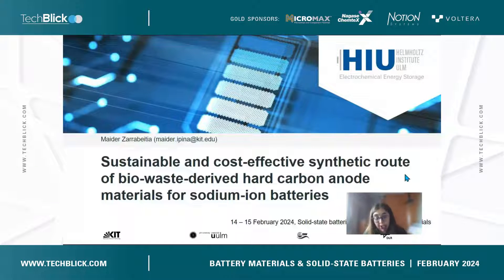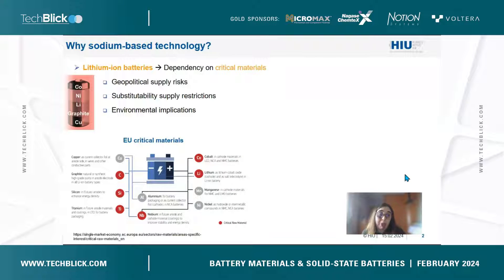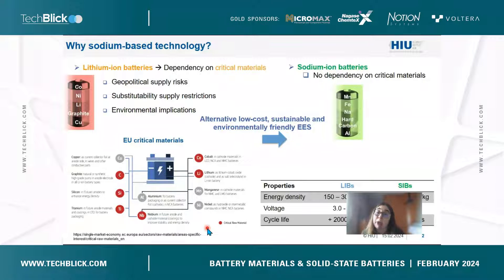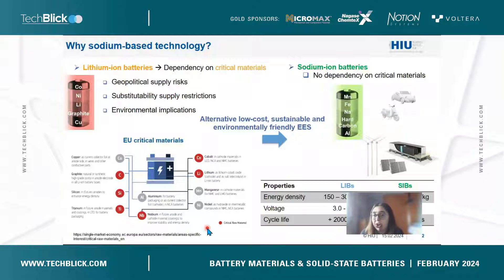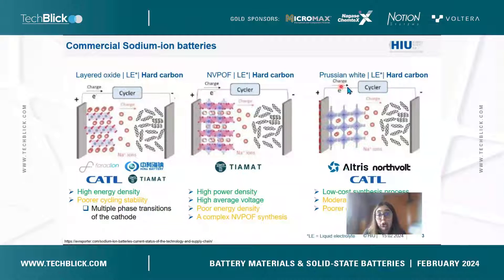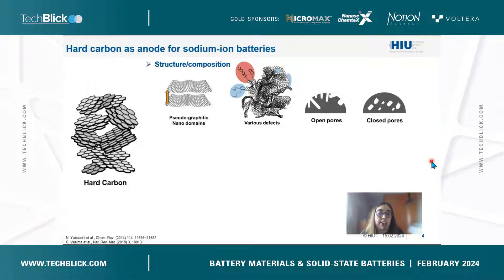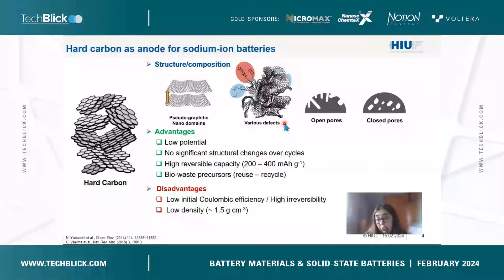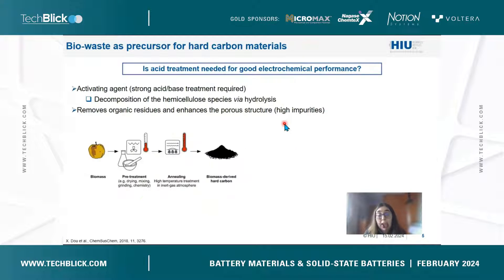Karlsruhe Institute of Technology | Bio-waste-derived hard carbon anode materials...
Sustainable and cost-effective synthetic route of bio-waste-derived hard carbon anode materials for Sodium-ion batteries

Dr. Maider Zarrabeitia

Principal Investigator

The commercialization of sodium-ion batteries (SIBs) is around the corner for various applications, such as light electromobility and stationary applications. [1-4] The anode of choice in SIBs is hard carbon, a disordered carbon material. One of the greatest advantages of hard carbon is the possibility of using bio-waste precursors, enhancing sustainability and providing cheap material price from its abundance. However, the bio-waste hard carbons synthetic route often undergoes a strong acidic/basic pre-/post-treatment for removing impurities and increasing carbon yield. [5,6] However, such a synthetic process is not scalable, and the initial Coulombic efficiency (ICE) is highly reduced, limiting the 1st cycle capacity in the full cells.
We attempted to develop a sustainable synthetic route to replace the traditional methods and be easily scalable. In this work, the physicochemical and electrochemical properties of bio-waste derived hard carbon anodes manufactured by sustainable synthetic route will be presented. [7] The results reveal that bio-waste-derived derived-hard carbon produced via facile and sustainable water washing outperforms those obtained via other non-sustainable processing methods in terms of ICE, capacity uptake, and capacity retention. Moreover, the applicability of the bio-waste-derived hard carbon is demonstrated in a sodium-ion full-cell. Finally, the cost-ecological effectiveness of sustainable processed hard carbon is confirmed by life cycle assessment (LCA) and cost analysis.